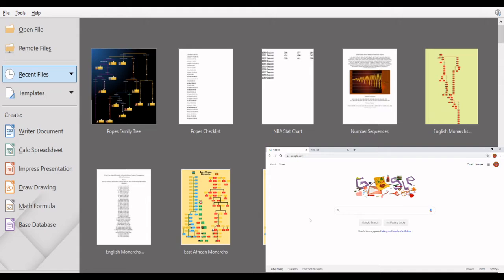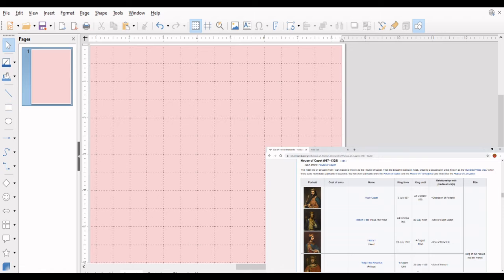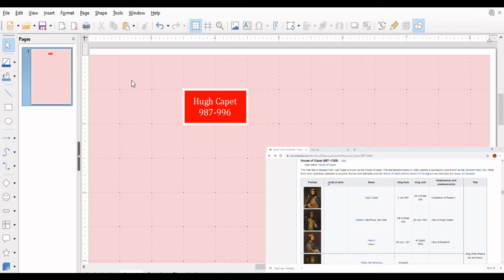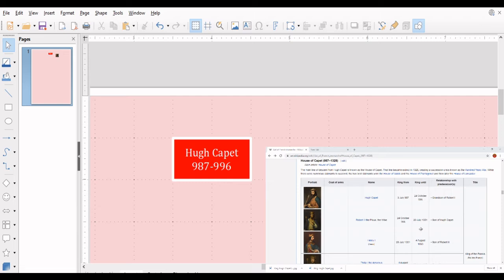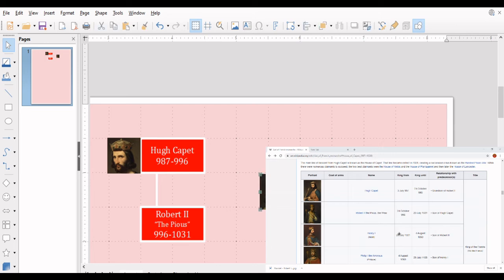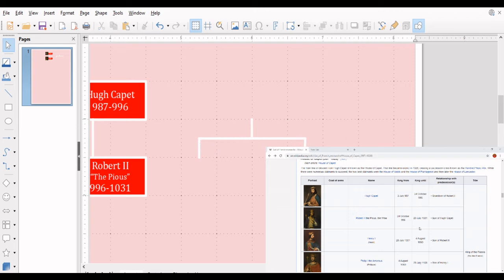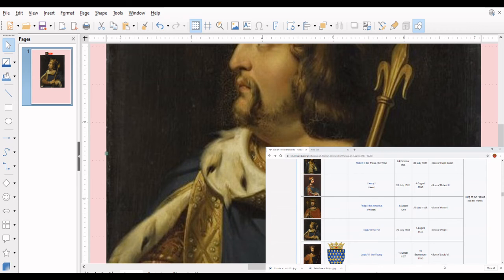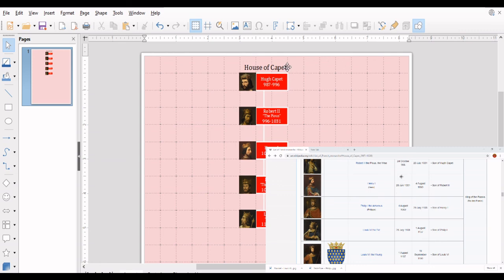ANNOUNCEMENT! + A Tutorial on How I Make My Family Trees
In this video, I announce a brand new series I am making... about popes! I will be trying to connect at least 50 of them in several family trees. Also, I show how I make my family tree charts in this video.

During the recording of this, I didn't realize that you couldn't see the same menus in LibreOffice that I could. Sorry for that :(